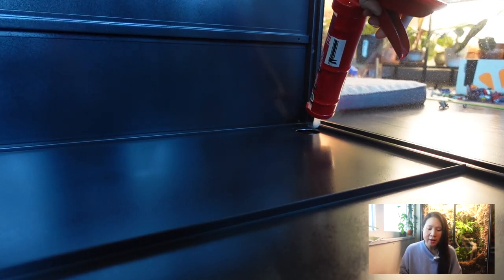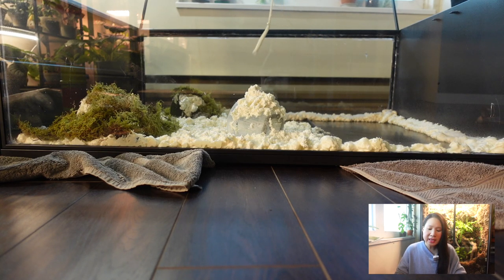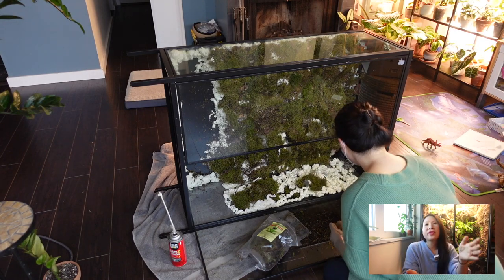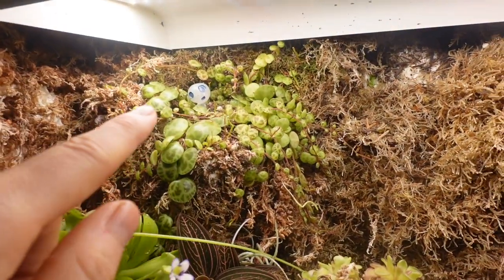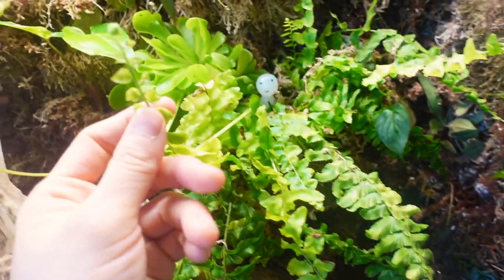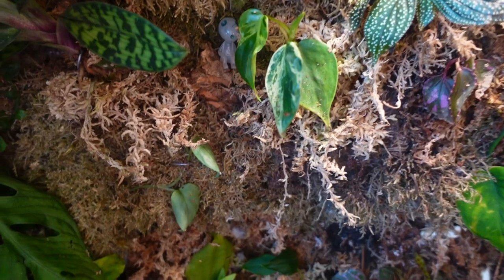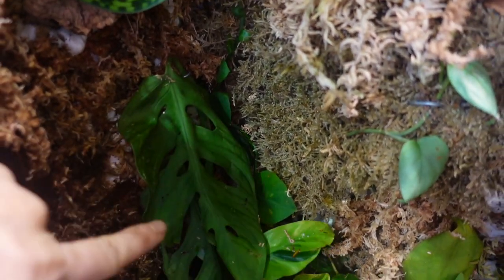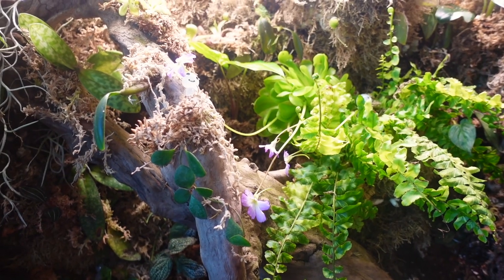IKEA GREENHOUSE CABINET (Rudsta): Terrarium Tutorial and Tour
I've finally done it! And I couldn't be happier with the terrarium so far. In this video I walk you through my building process of the terrarium and a little plant tour inside. I have only built it for about a week now so a lot more plants will go in and things will change as well. I love it so much that I am already planning on converting my milsbo cabinet into a terrarium as well!

All the materials I used I purchased from the links Benji provided. If you also want to build something like this, I would definitely watch his video and check out other people's terrarium tutorials as well, since this is the very first one I built, I can only share so little information with you. But I hope you enjoy!

Affliated link of the little forest spirits :)